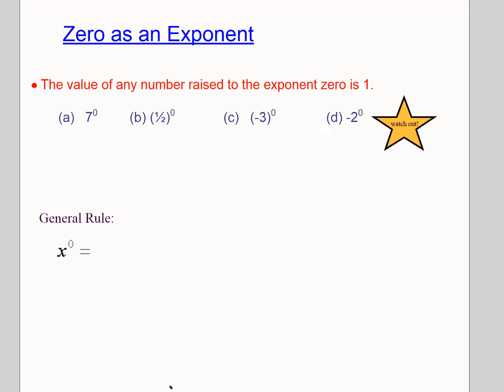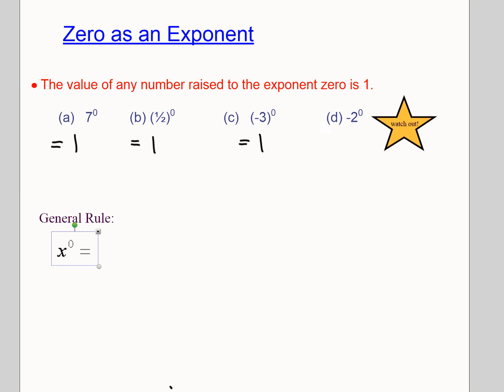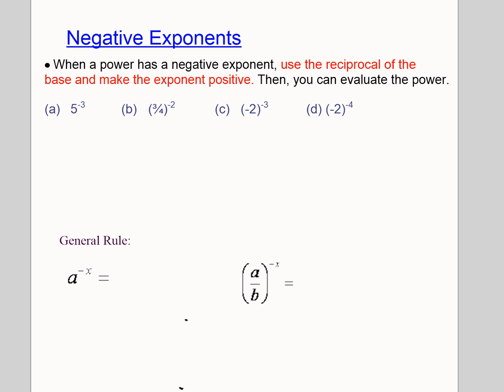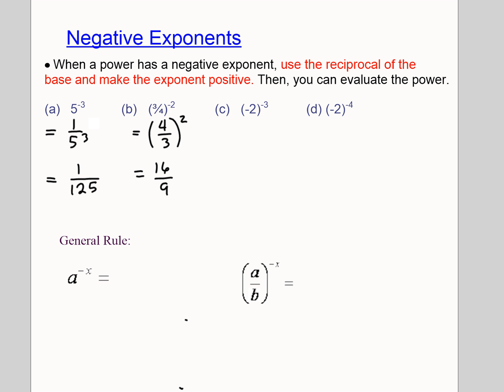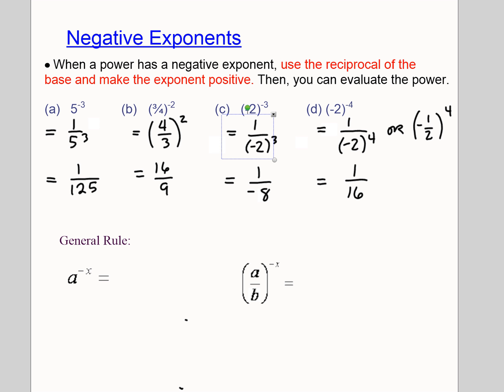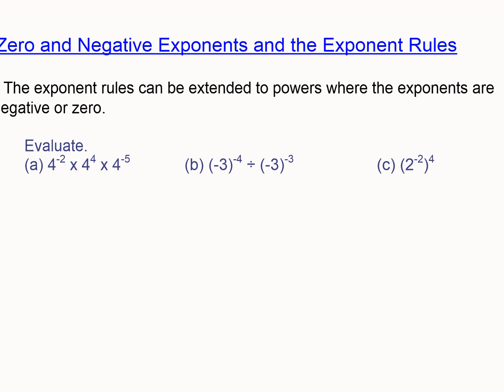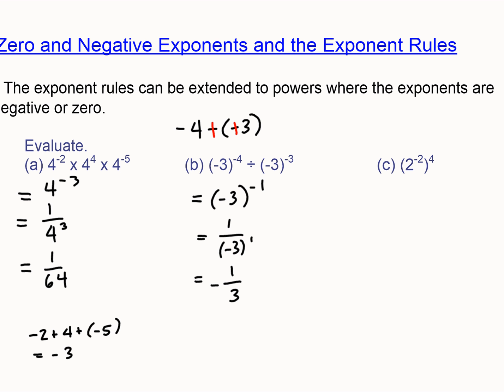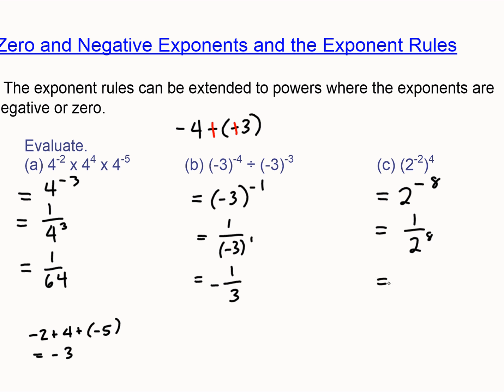Negative Exponents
Description